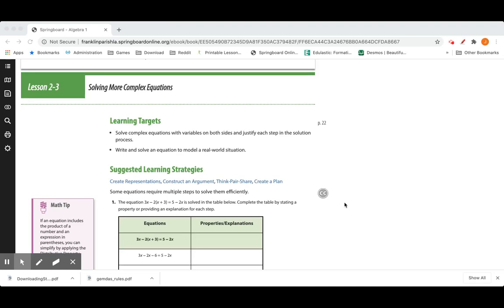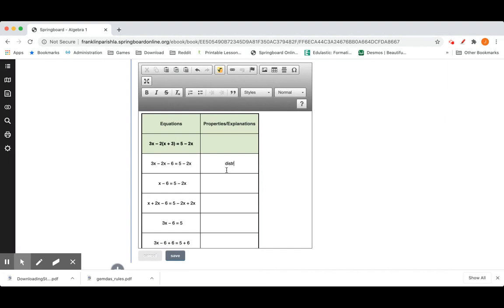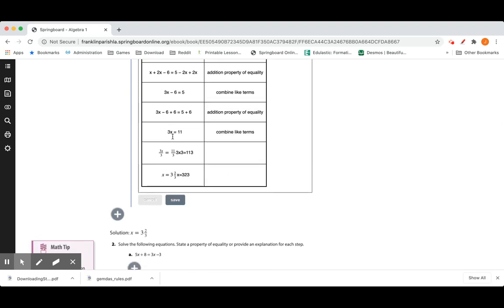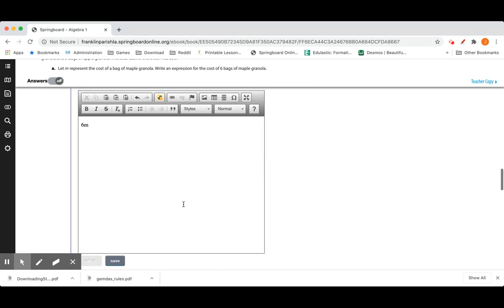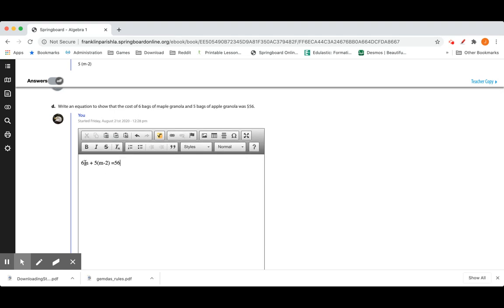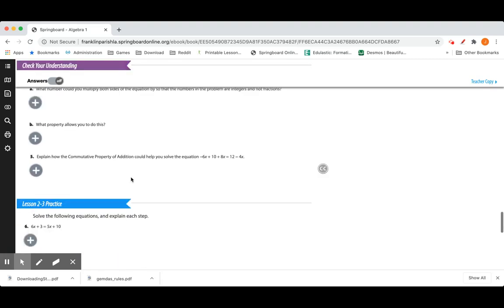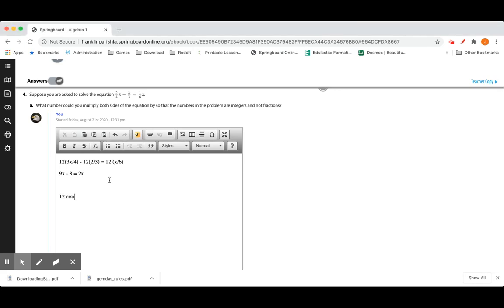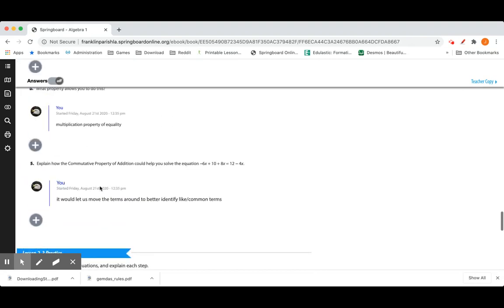Springboard Algebra 1 Lesson 2-3 Solving More Complex Equations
Continuing to solve equations with variables on both sides.